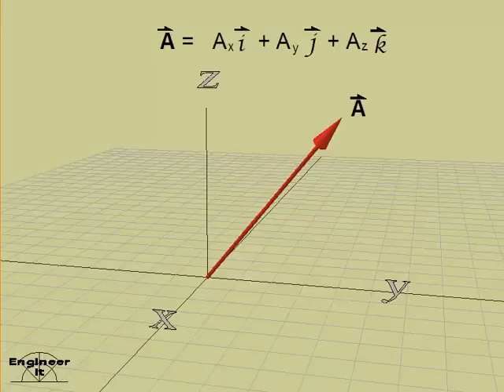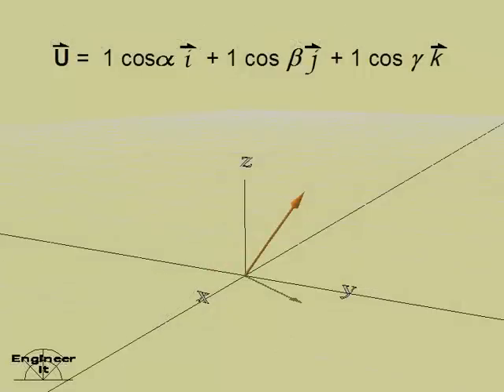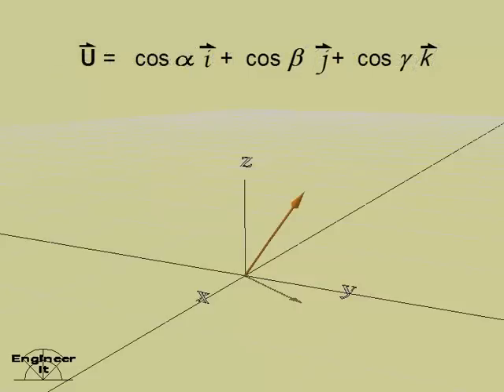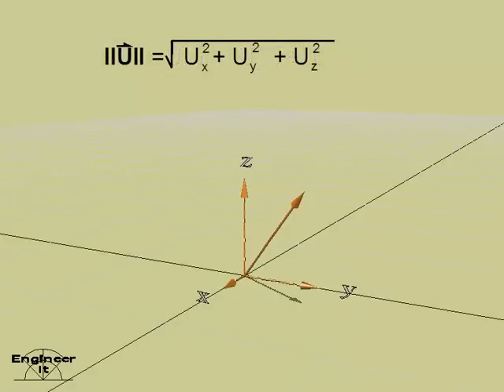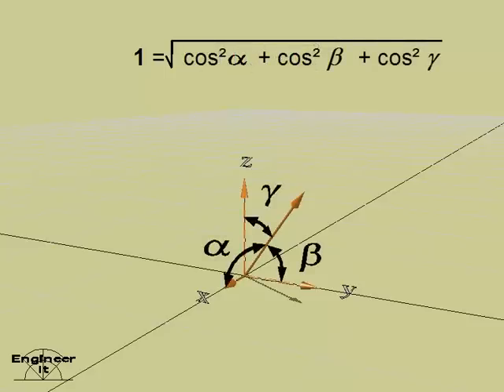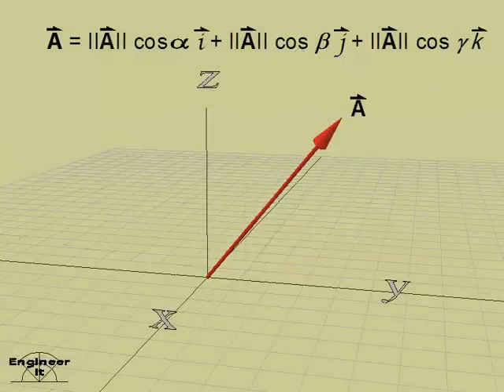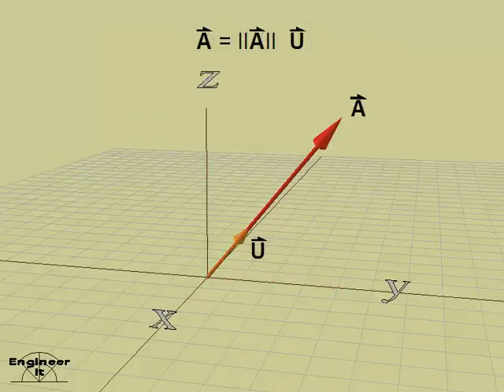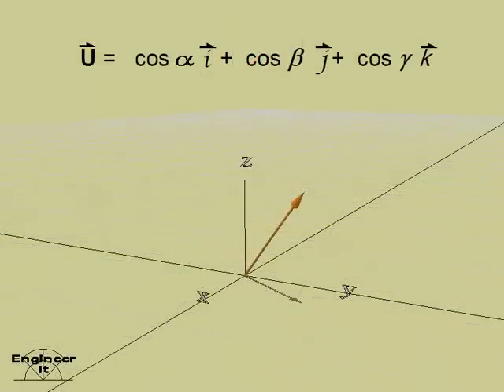3D Unit Vectors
3D unit vectors and normalizing a vector.